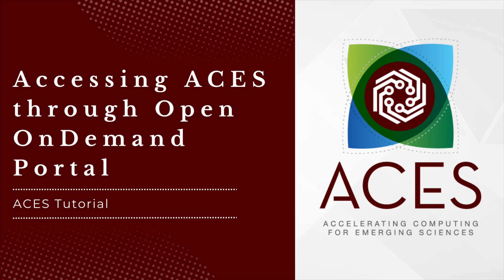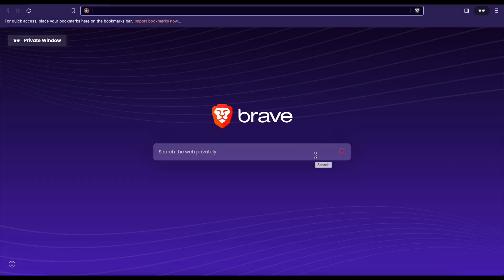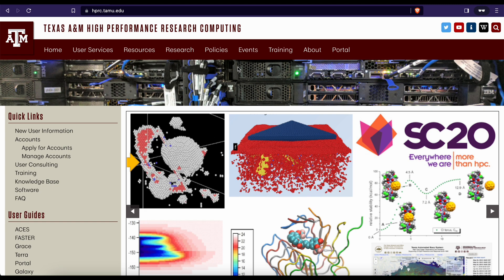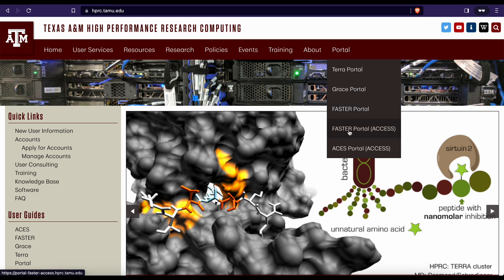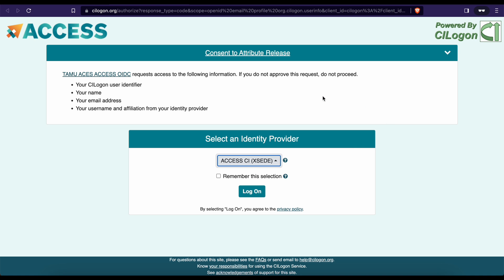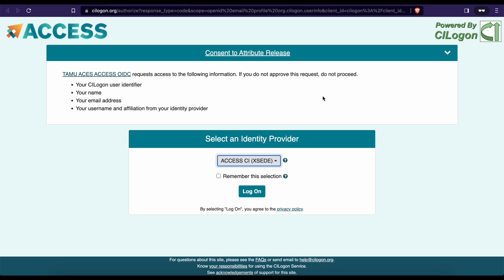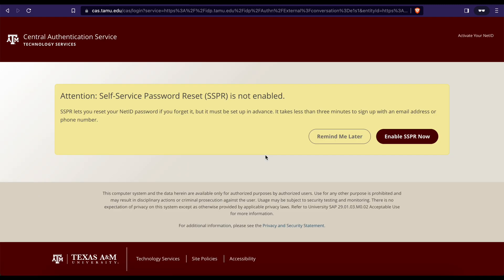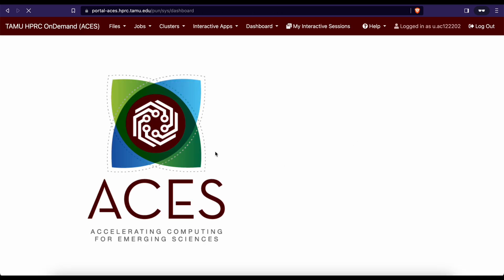ACES Tutorial: Accessing ACES Portal through Open OnDemand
This is a walkthrough on accessing the ACES Portal with Open OnDemand.